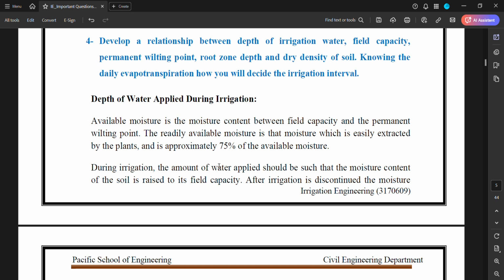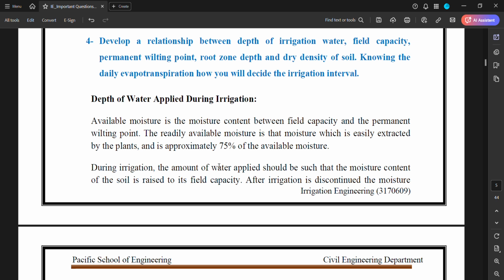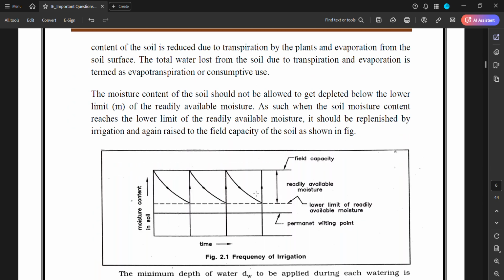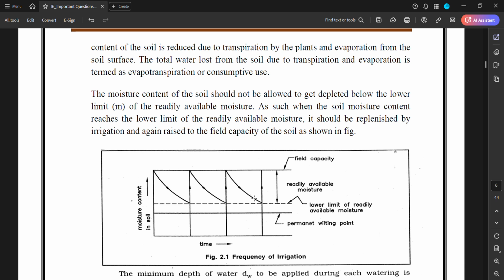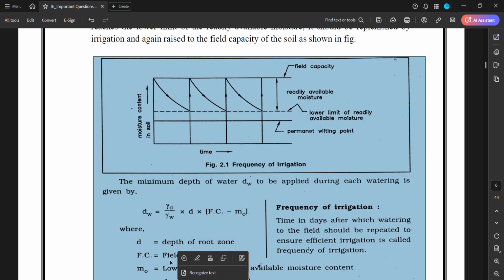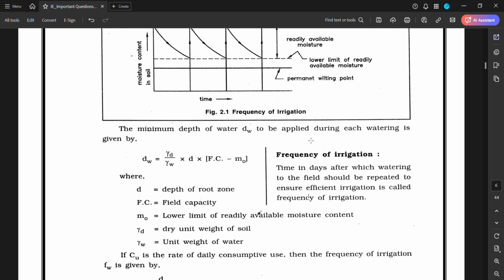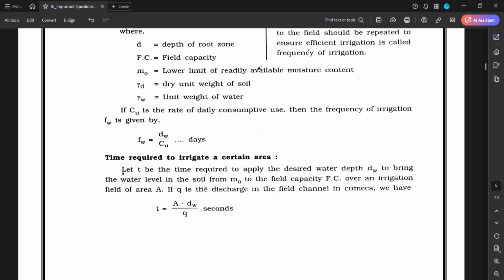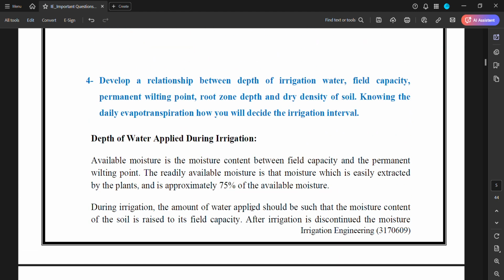IE Relationship between depth of irrigation water, field capacity, permanent wilting point, root zon